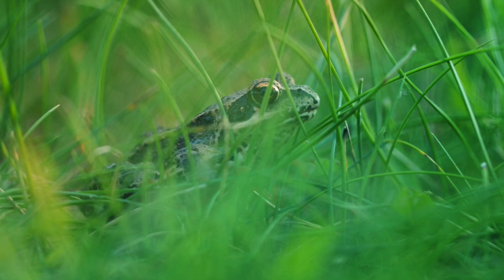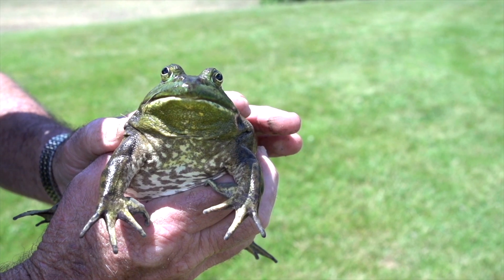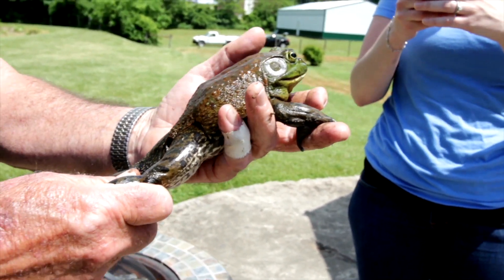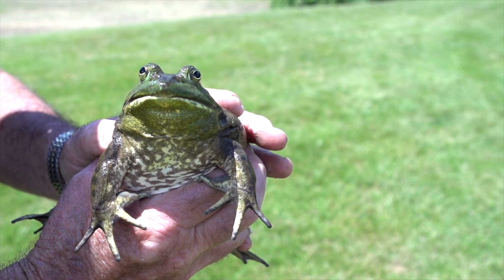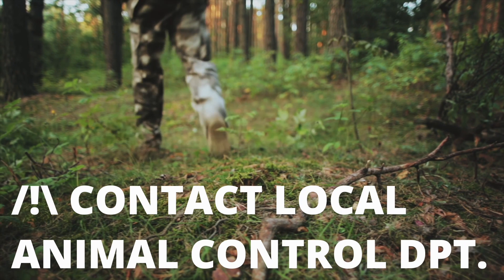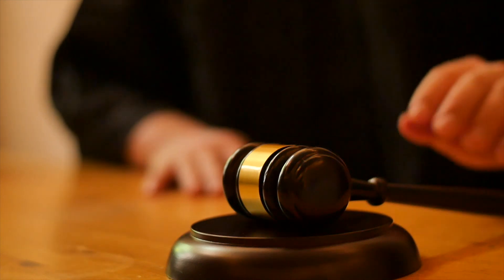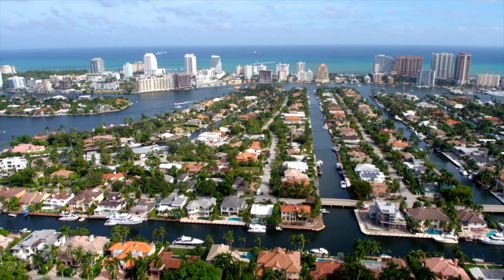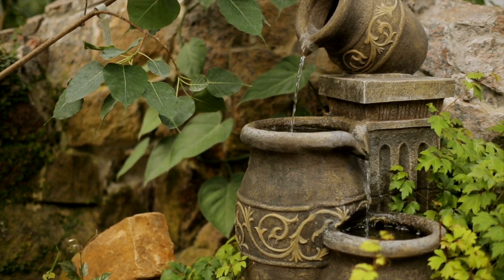Get Rid of Frogs & Toads NO Killing or Pesticides! [Capture, Release, Prevent, Precautions]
If there are frogs in your yard and you want them gone, but do not want to kill them or use pesticides - first of all, thank you - second of all, you are in the right place! :) This video explains how to catch the frogs, release them, and prevent them from coming back.

1. 2. Prepare & Safely Catch The Frog

3. Safely Move or Relocate Frogs

4. Prevent Frogs From Coming to Your Property

📹 VIDEO CHAPTERS
Intro 0:00
Capture Frogs 0:09
Release Frogs 0:50
Precautions When Relocating Frogs 1:20
Important Before Relocating Frogs 2:00
Prevent Frogs From Coming to Your Yard 2:15